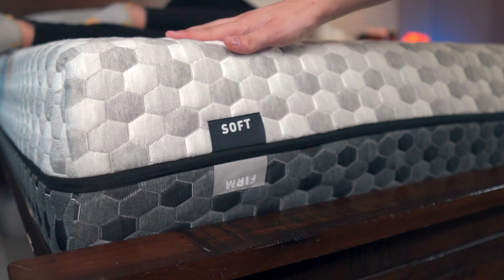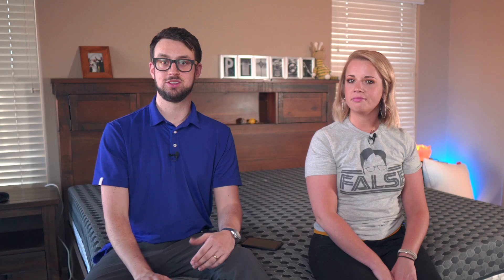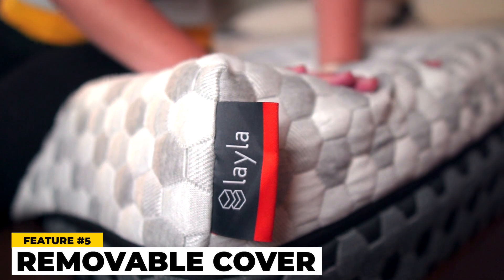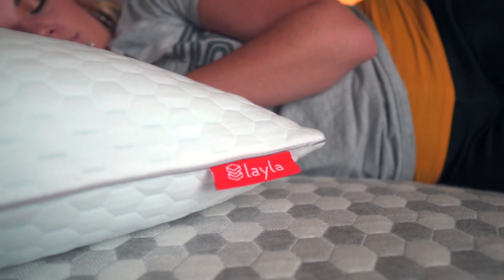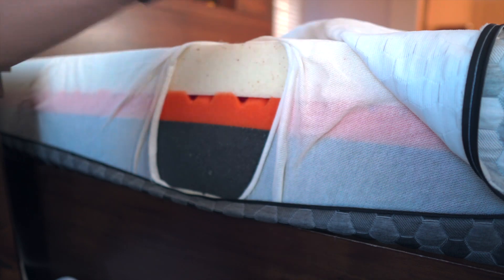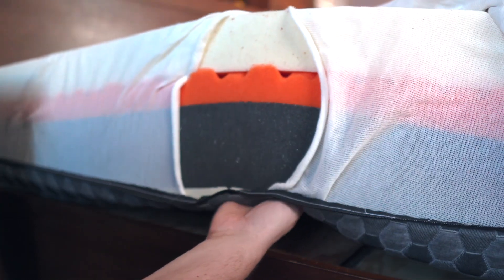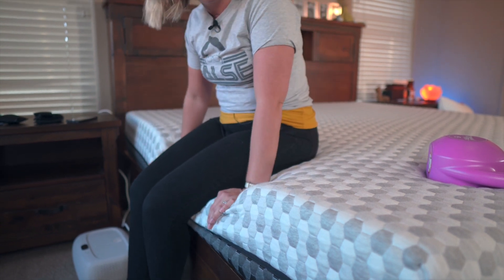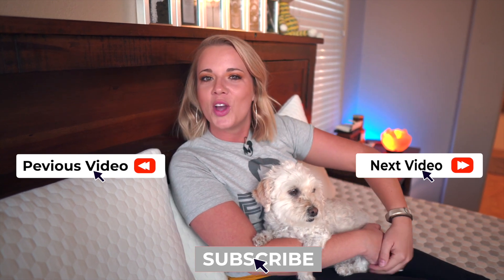Layla Mattress Review - 7 Things You NEED To Know!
We loved trying out this Layla mattress.

✅Layla On Amazon

OUR AMAZON STORE ↓↓↓↓